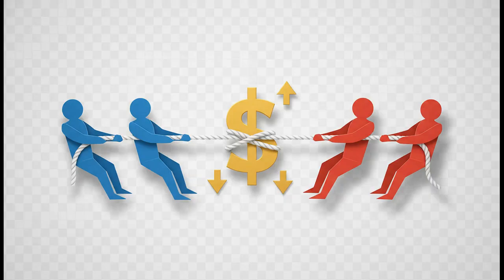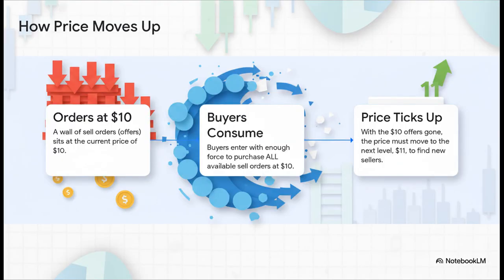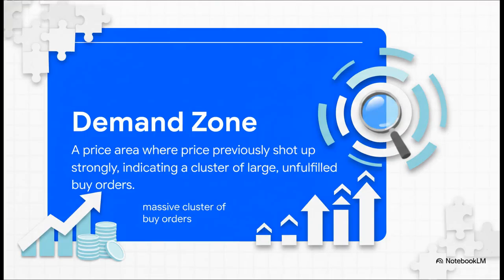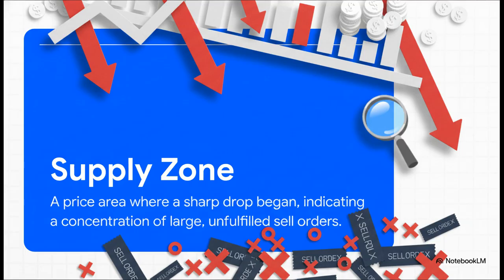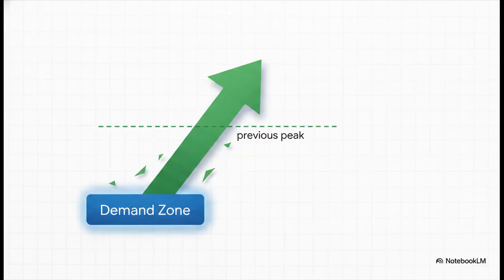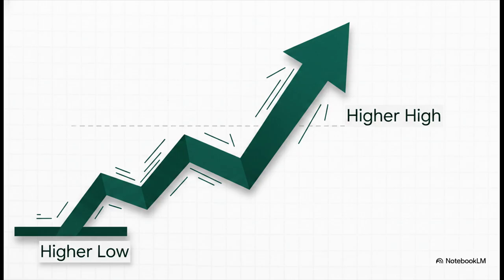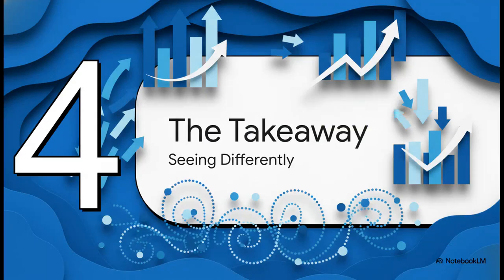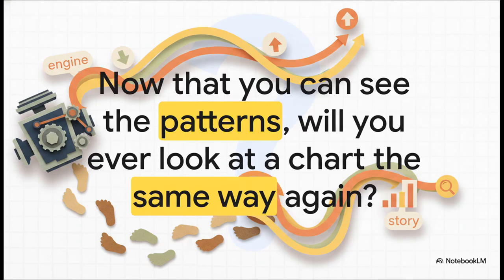How to Read a Market